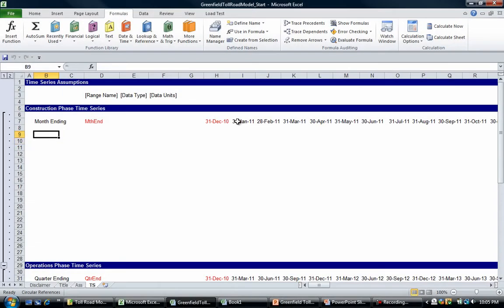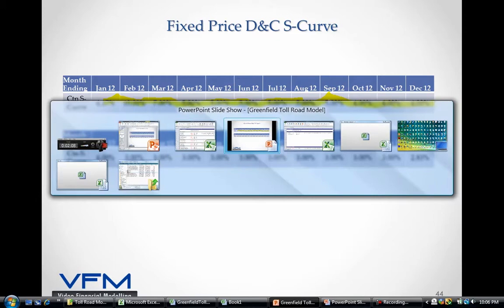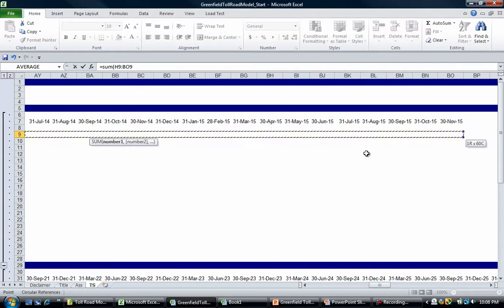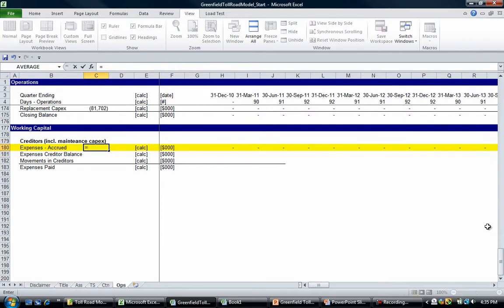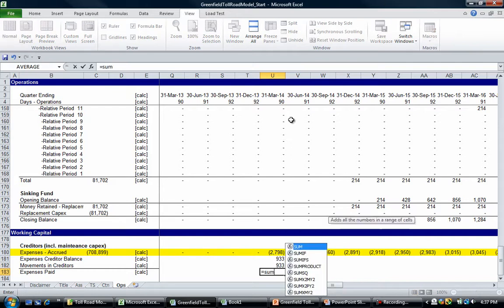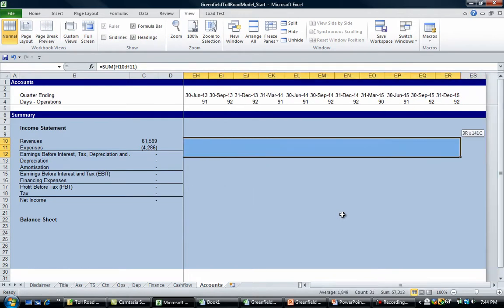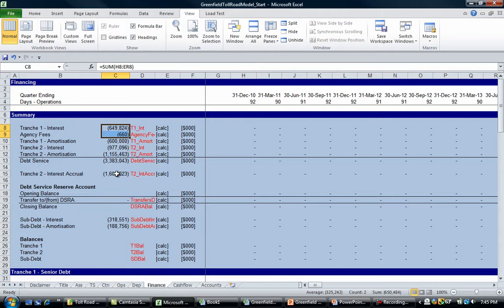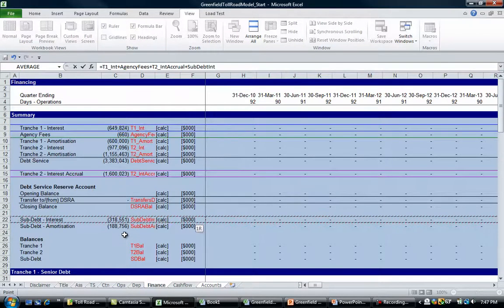Advanced Toll Road Demonstration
Video Financial Modelling's advanced toll road training course demonstration.